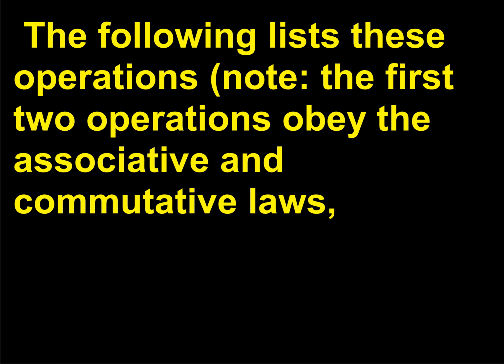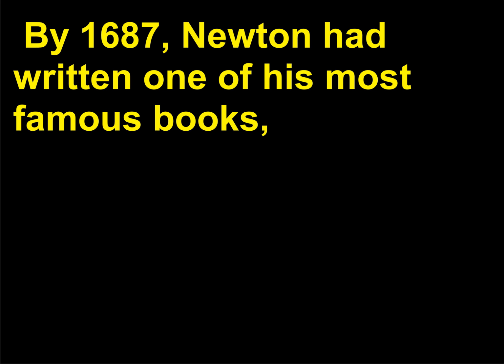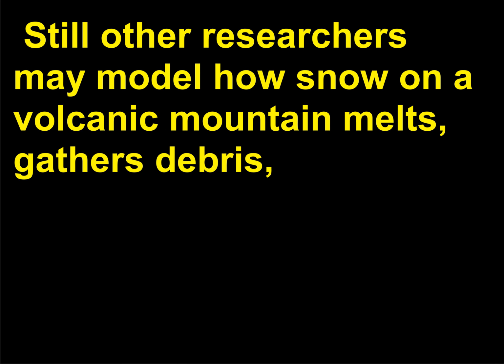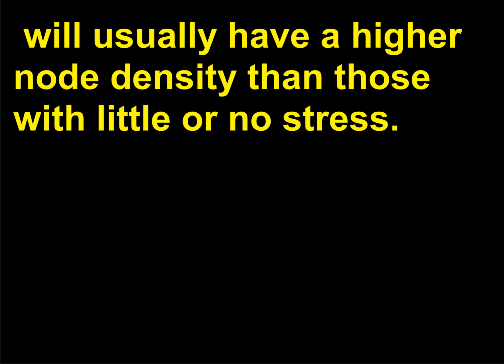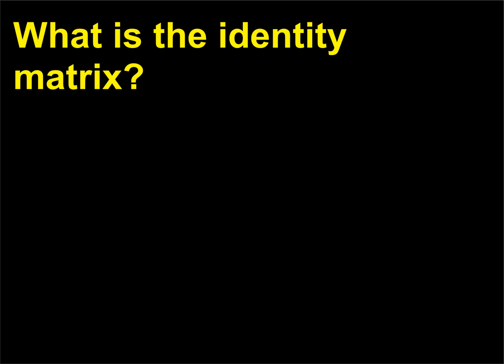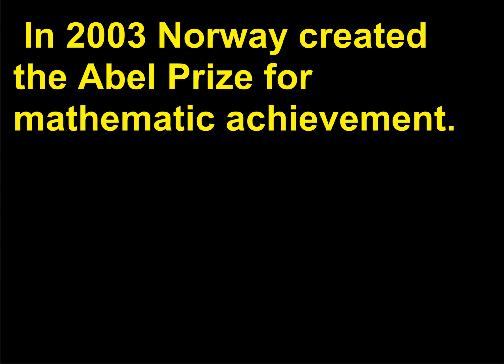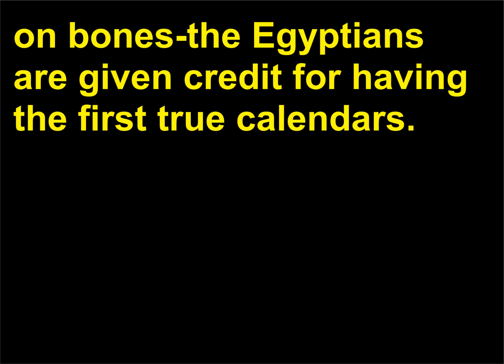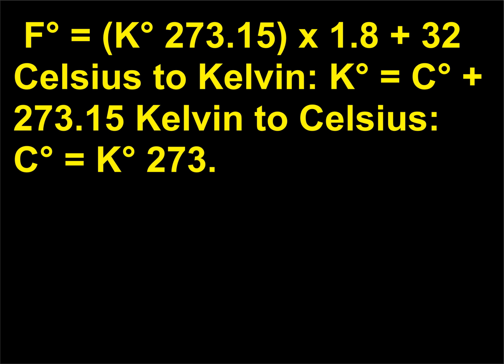Intrebari Matematica 128